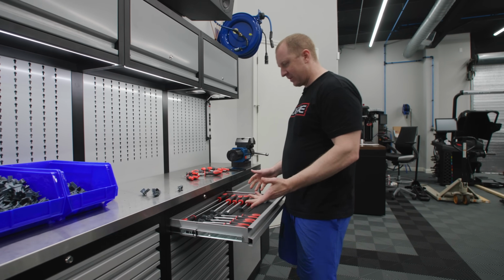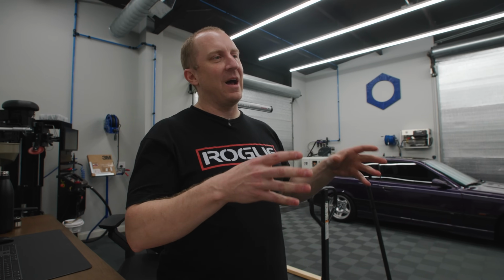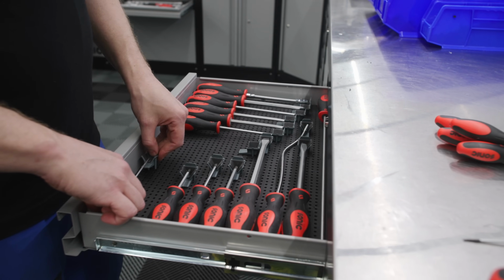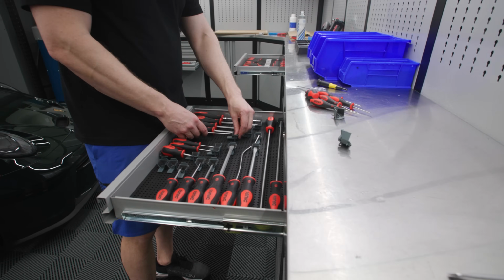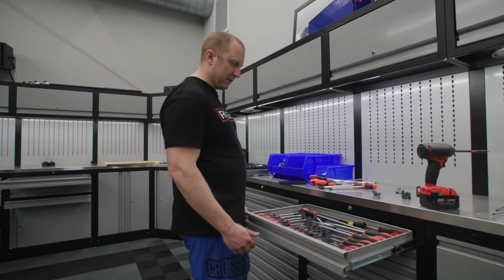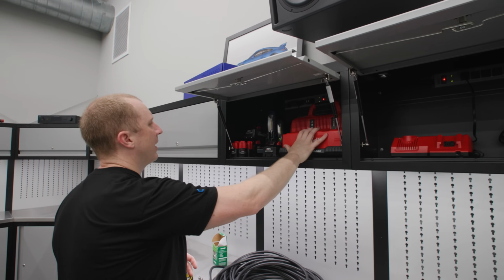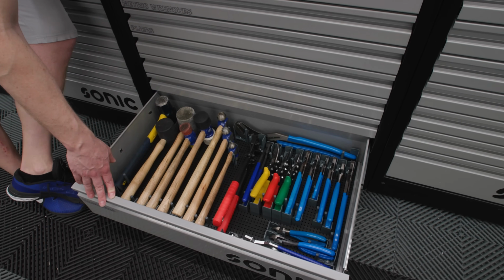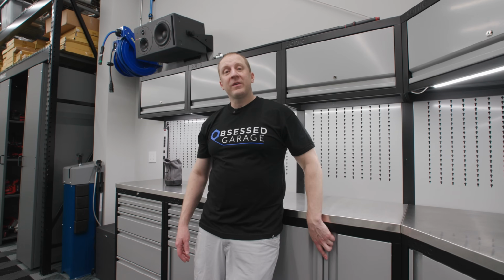Old School OG Garage Hang - Tool Grid and Garage Organization - This Stuff Makes Me Happy!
You can probably guess that stuff like this gets me really happy. Tool Grid is a really great solution for situations like these where you either don't have Sonic MSS for their Tool Inlays, and you want to get your drawers looking legit.

You can get everything shown in this video to get Tool Grid Setup in your Garage Here:

Everything Else I Use That We Don't Have At OG: